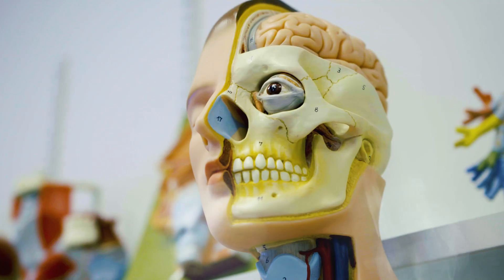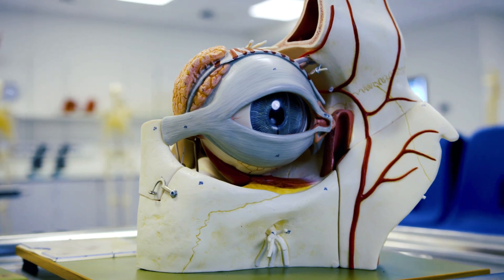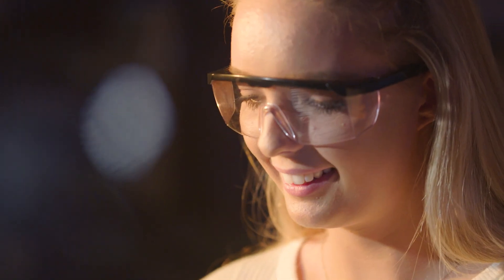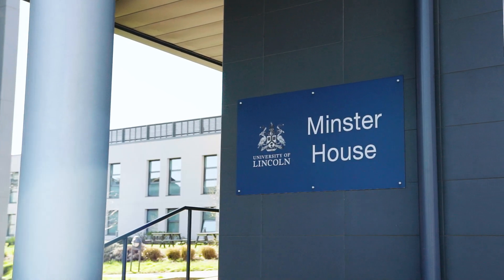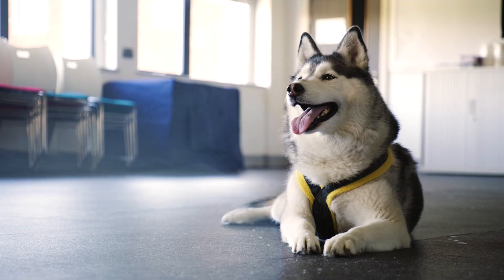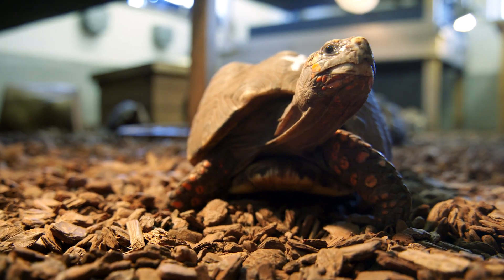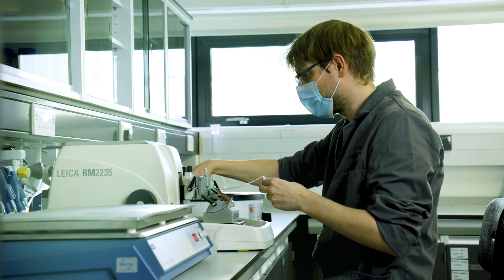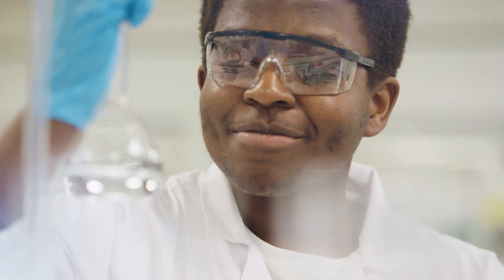College of Science | University of Lincoln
The College of Science offers a wide range of exciting research-informed and industry-relevant undergraduate programmes and postgraduate programmes in subjects including chemistry, computer science, engineering, food manufacturing, agri-food, geography, life sciences, mathematics, medicine, pharmacy, and physics.

📍 Address: University of Lincoln, Brayford Pool, Lincoln, LN6 7TS